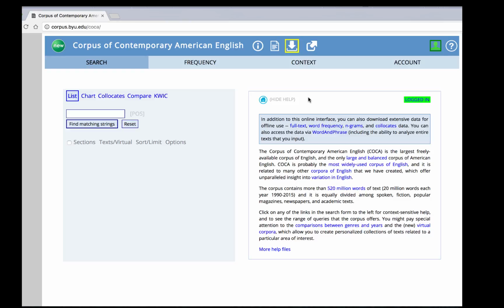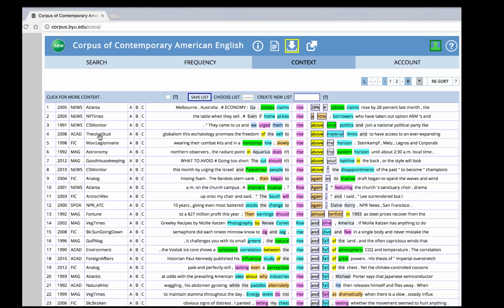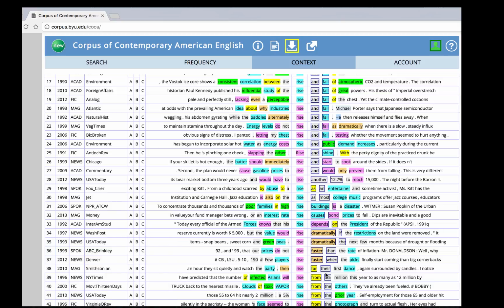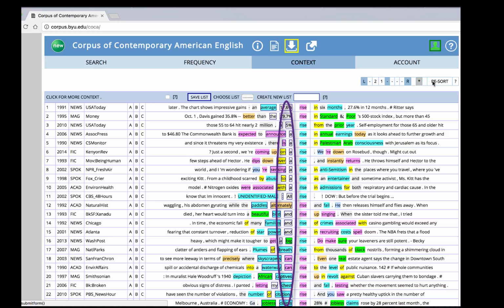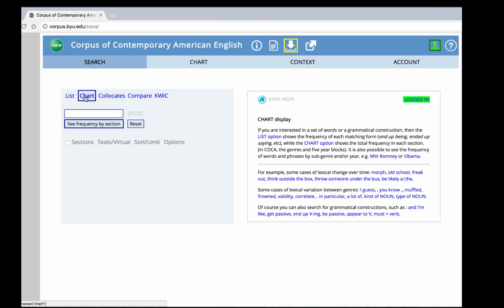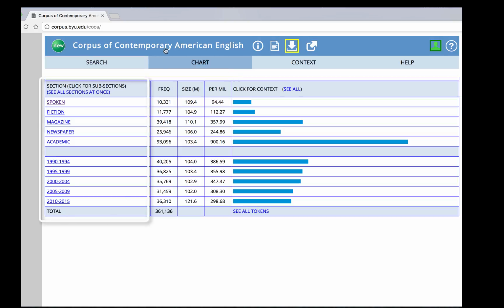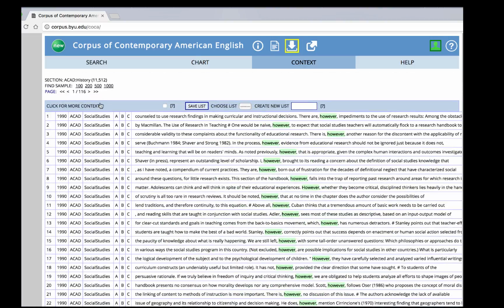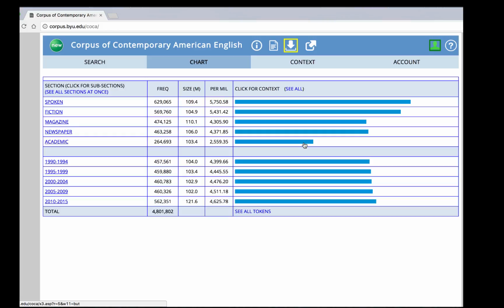Video 2 KWIC search and Chart search